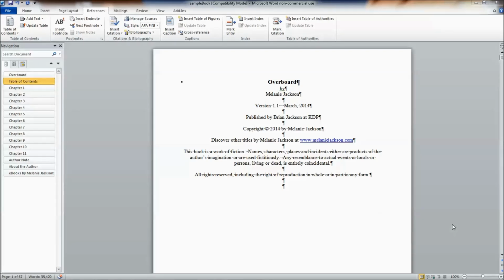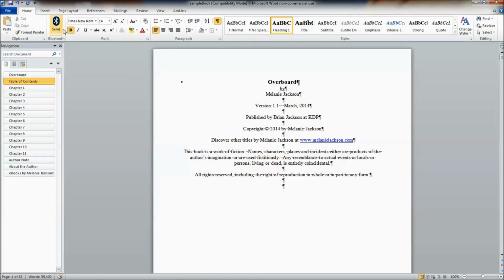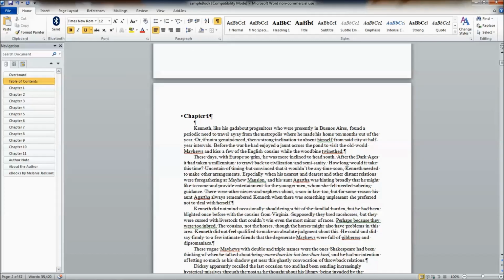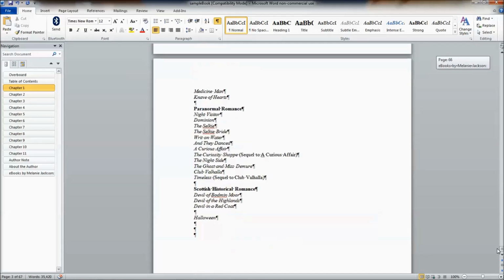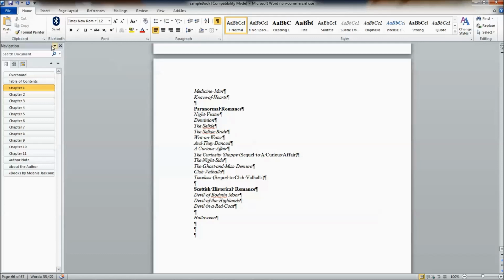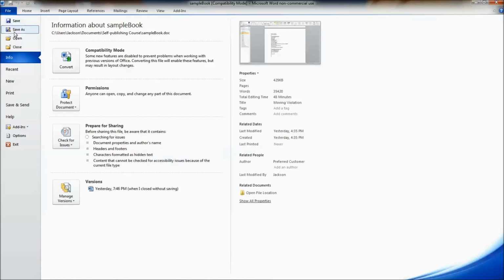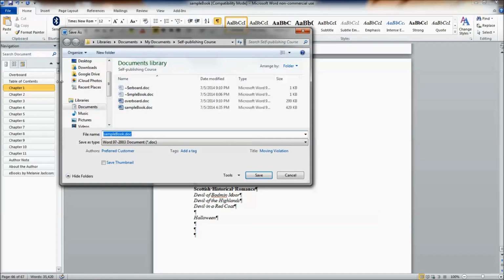Reviewing and Saving Your Work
Reviewing and saving your manuscript after having formatted it for Amazon publication using Microsoft Word.